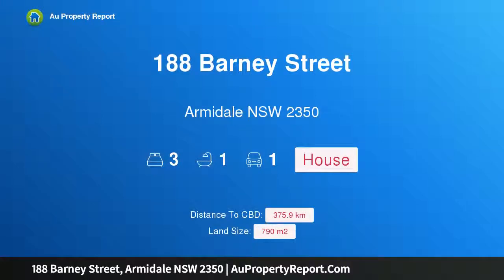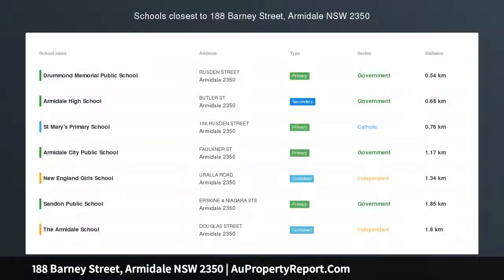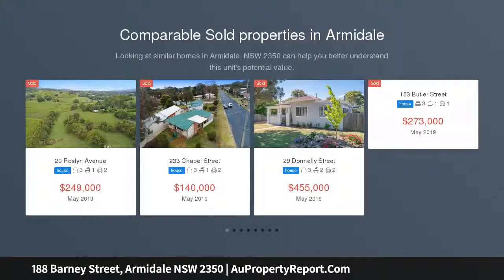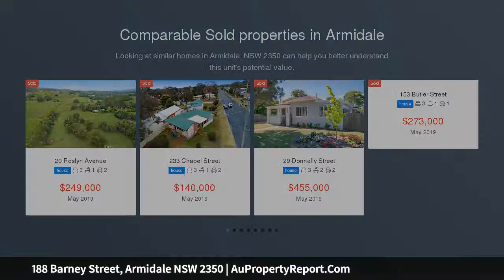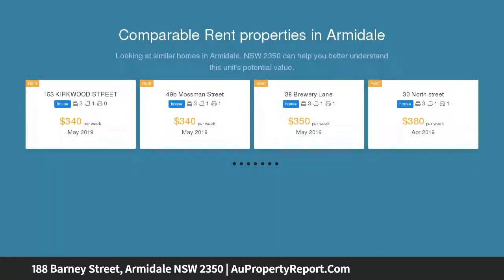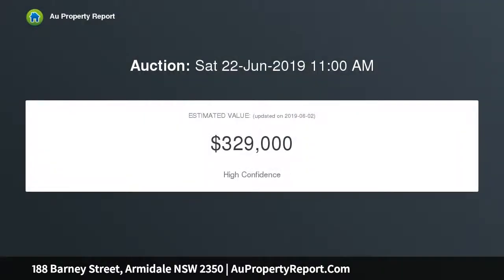188 Barney Street, Armidale NSW 2350 | AuPropertyReport.Com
188 Barney Street, Armidale NSW 2350
Property Type: house
Bedrooms: 3
Bathrooms: 3
Car Space: 1
Convenient!